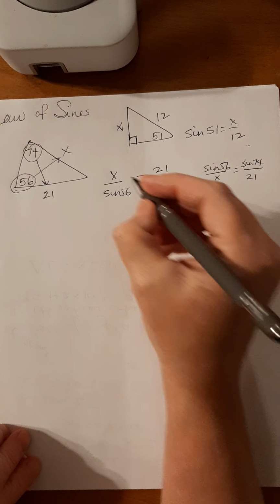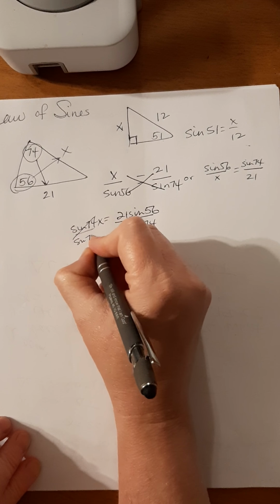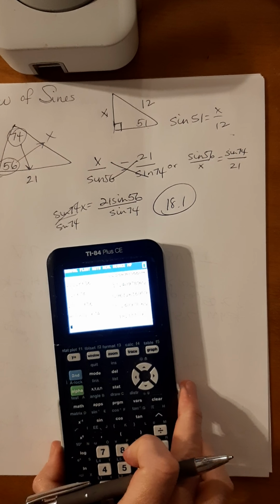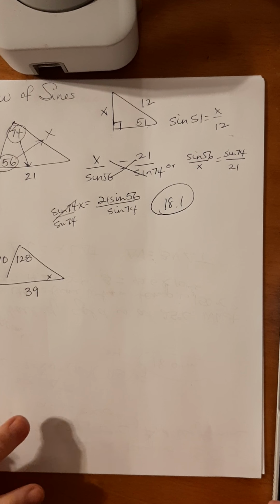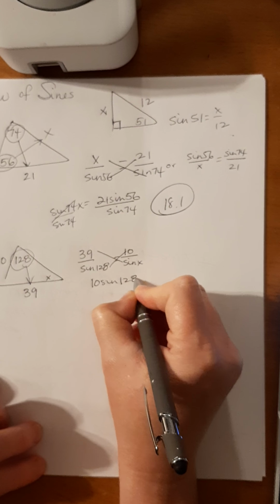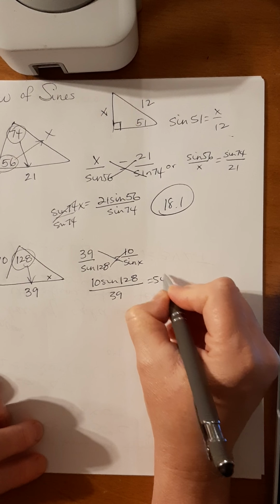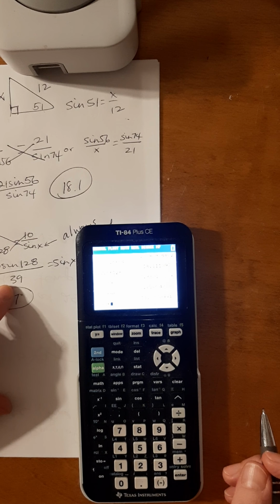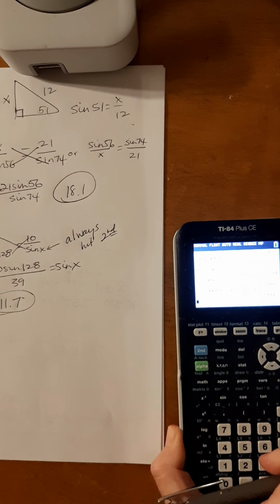Law of sines